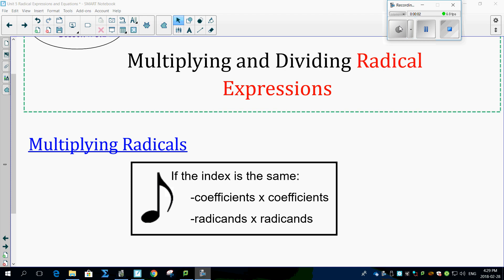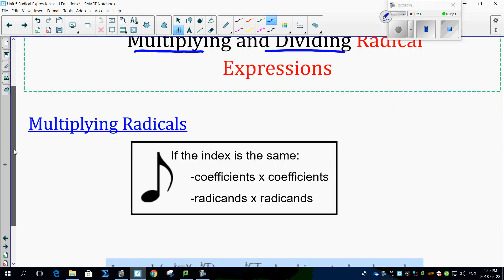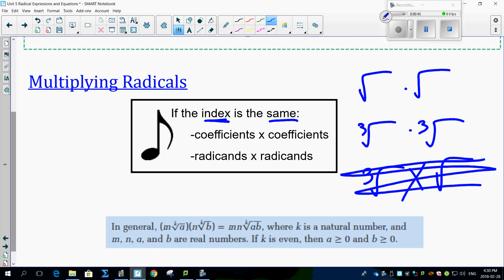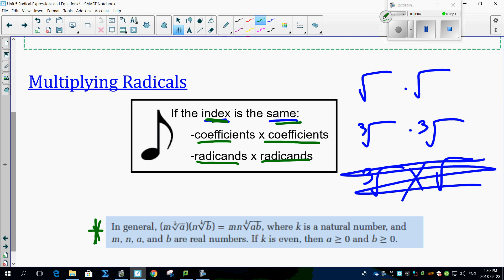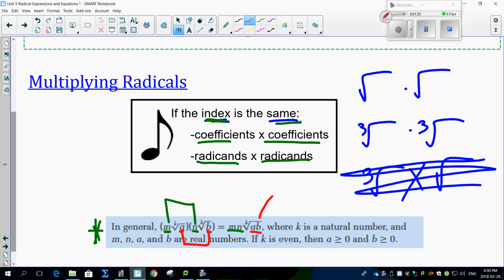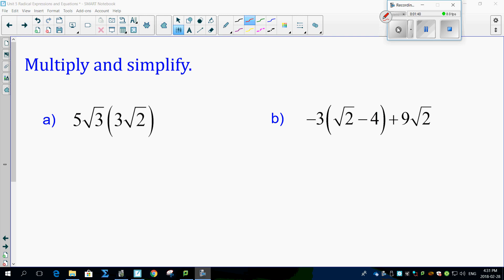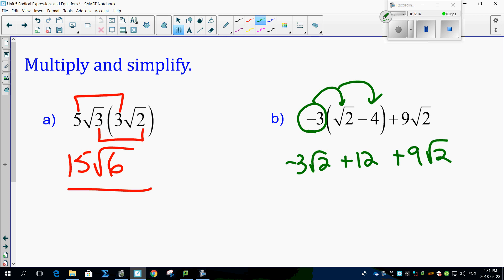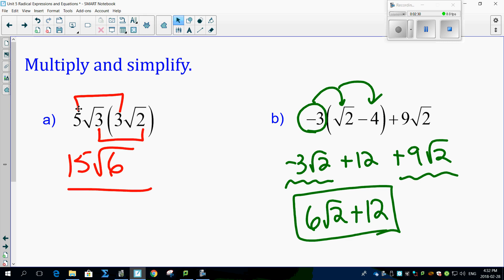Unit 5 2 1 Multiplying Radicals